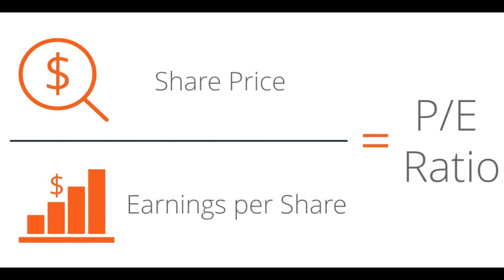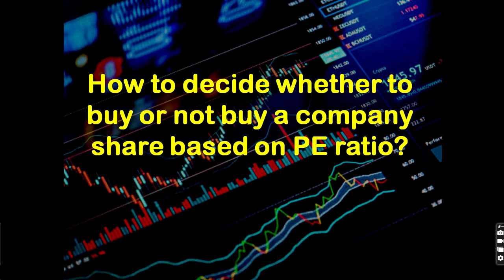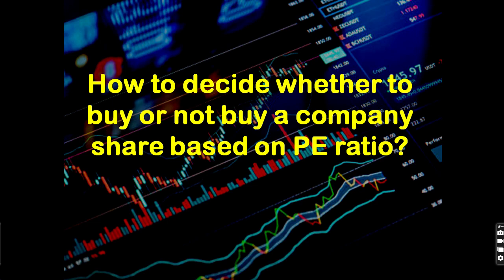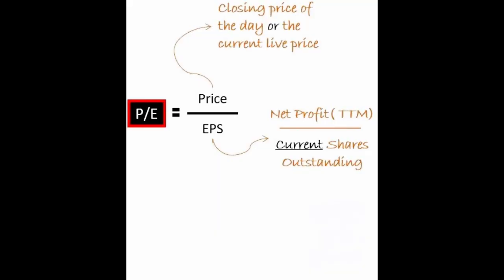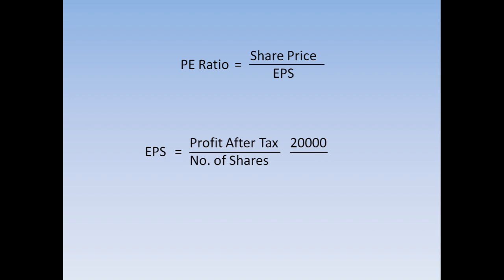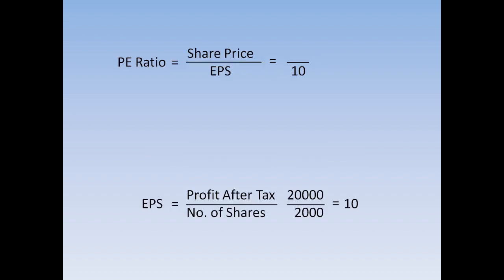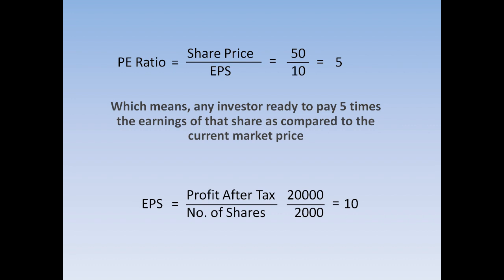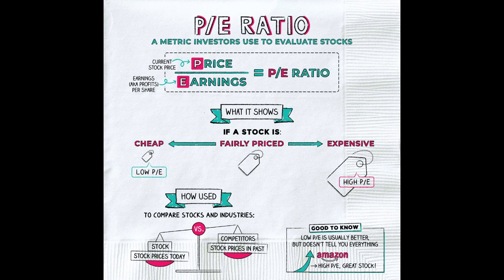How to decide whether to buy a share or not based on PE Ratio?